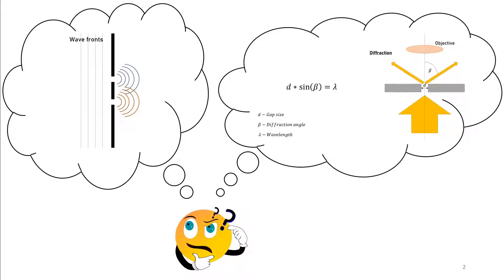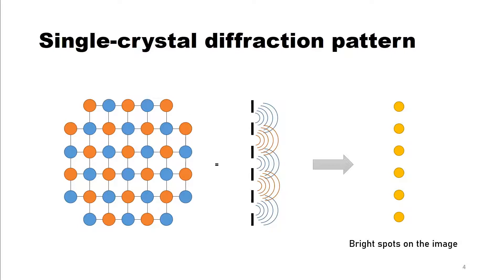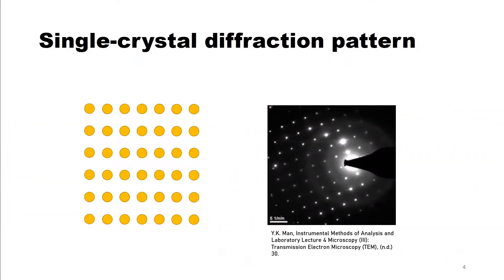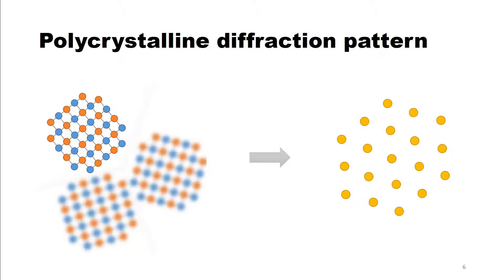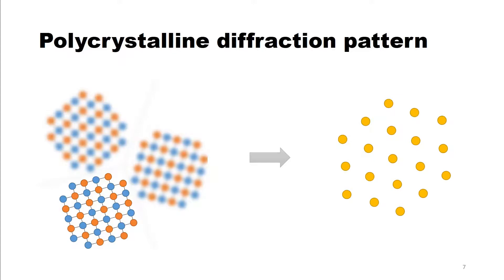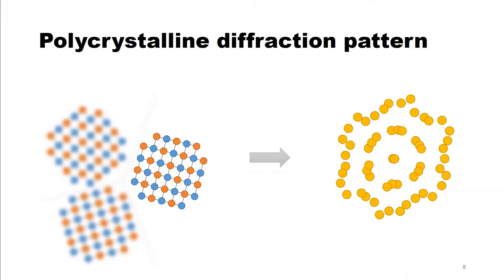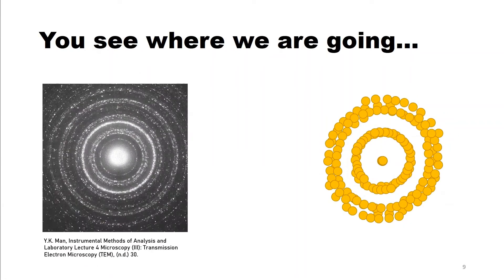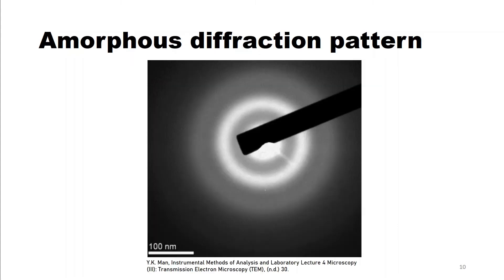Diffraction patterns in Transmission Electron Microscopy (TEM)